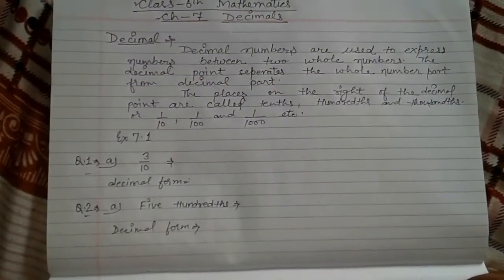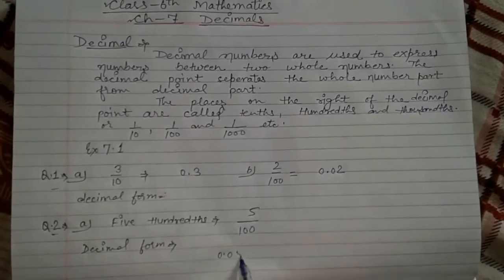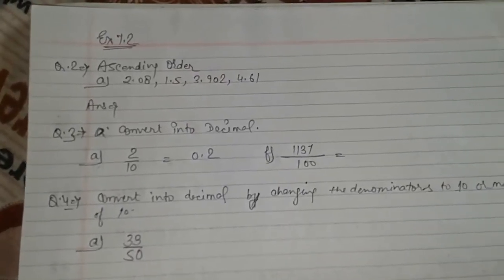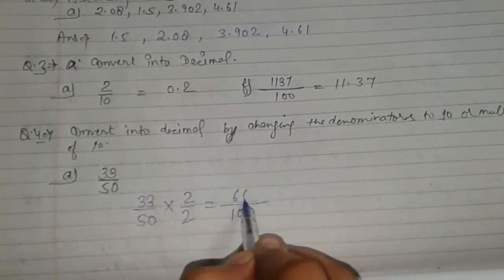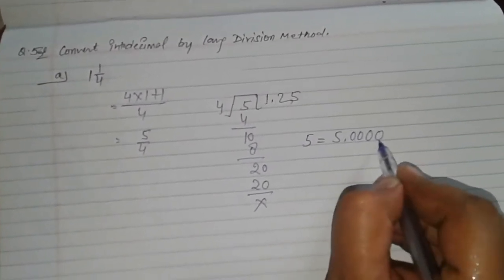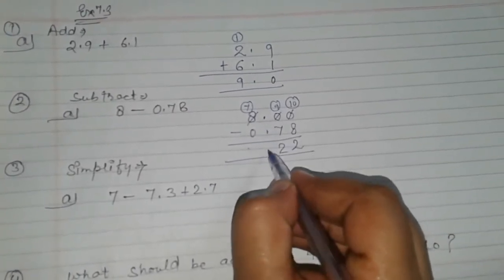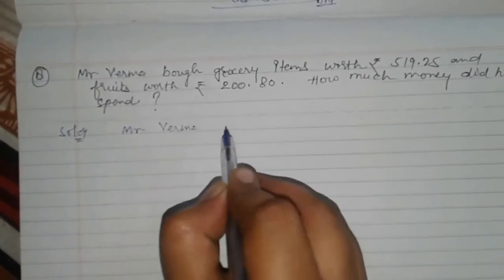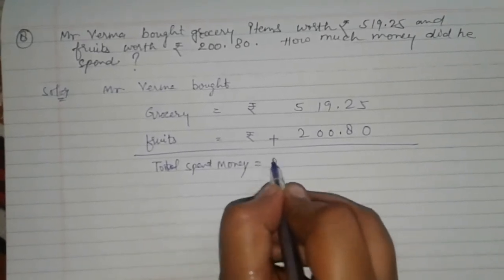Class 6th Mathematics Chapter 7 (Decimal)